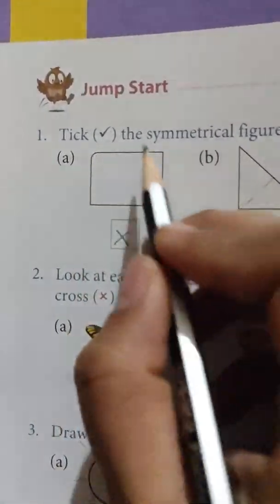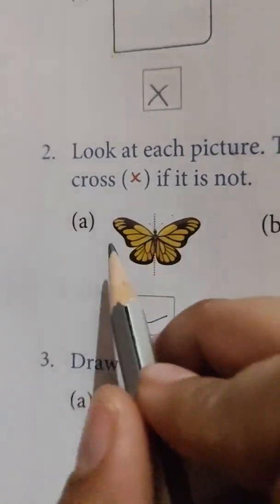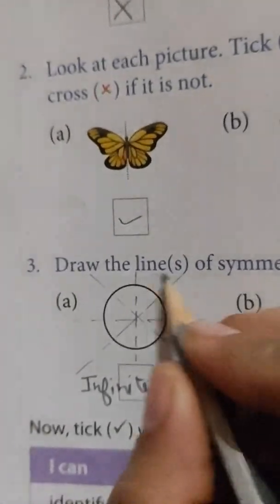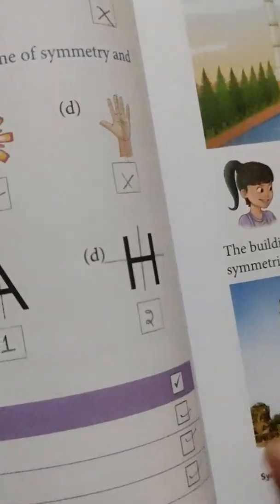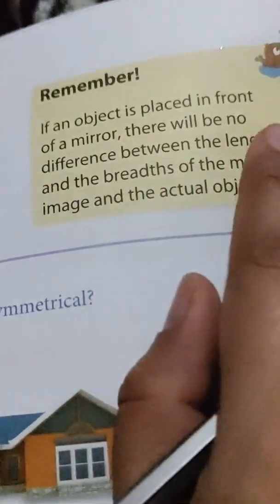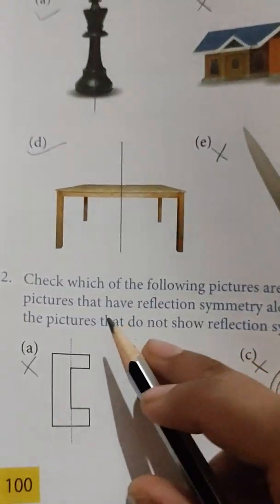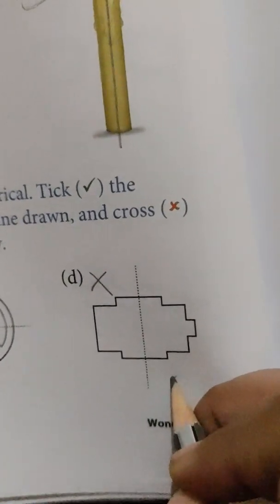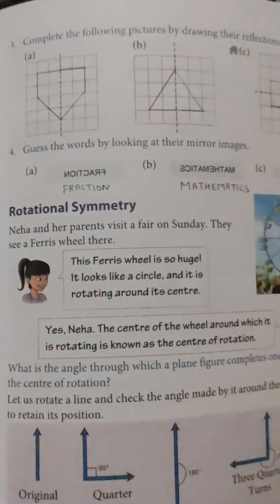18 November,2020, class V, chapter -13, jumpstart, exercise- 13.1 questions- 1 to 4